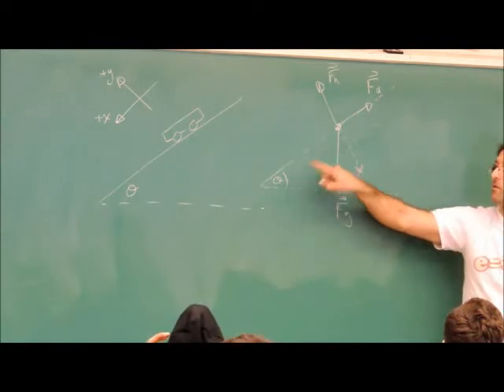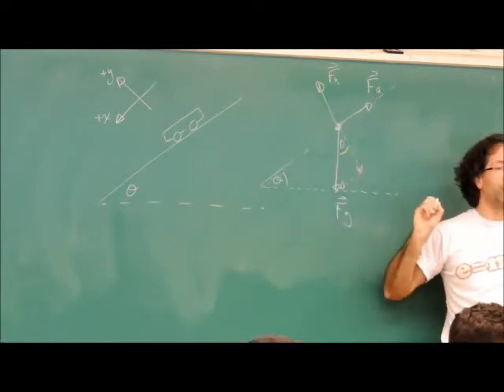12 Physics 2D Forces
Content: analyzing force in 2D, components of forces, Newton's 2nd Law in 2D

Pedagogy: hands-on applications of new math techniques, empirical verifications of results with uncertainty, group work / class discussion,

Details: Students are in new groups at the start of the forces unit. The goal of the lesson is learning how to use vector components to analyze forces. The lesson is designed as a series of simple experiments that use components to make predictions that can then be measured and verified. This helps students to understand that "physics is real" which much research suggest they don't (under other circumstances!) They also see that these new techniques are immediately useful and help us better understand what is happening. March 2, 2015